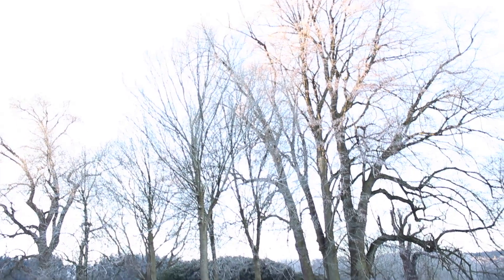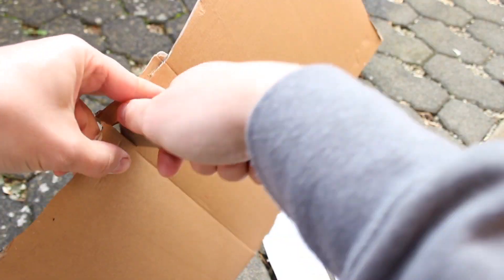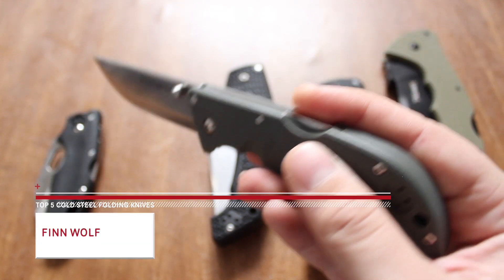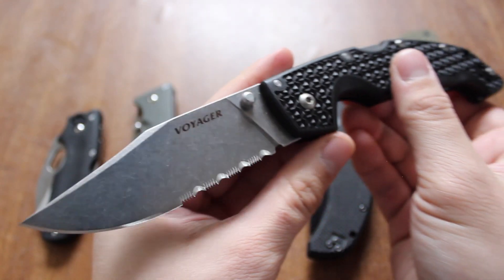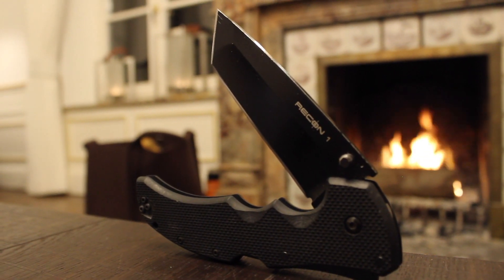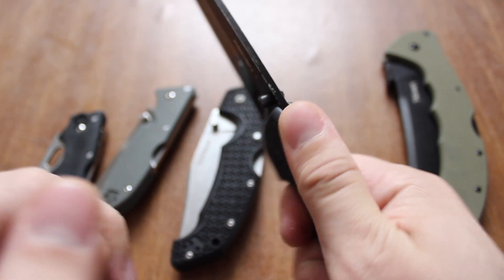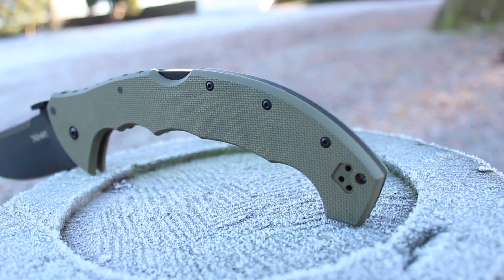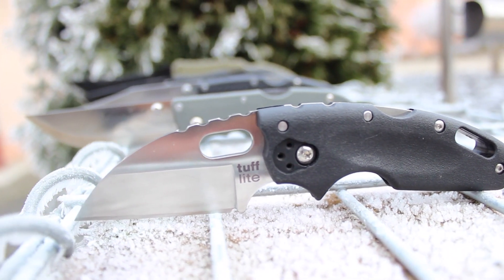Top 5 Best Cold Steel Pocket Knives | EDC [Everyday Carry], Outdoor & Tactical Folding Knives (2017)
For years now I've owned a knife collection of EDC (everyday carry) Cold Steel pocket knives -- as of 2017, these are my 5 favorite Cold Steel folding knives for EDC, the great outdoors and tactical/self defense situations. What are YOUR 5 favorite Cold Steel knives? If I get enough good suggestions I might make a Top 10 Best Cold Steel Pocket Knives video!

--- Cold Steel knives featured in this video:

Cold Steel Tuff Lite Plain Edge Folder Knife
Cold Steel Finn Wolf Folding Pocket Knife
Cold Steel Voyager Tactical Folding Knife
Cold Steel Recon 1 Tactical Pocket Knife
Cold Steel Talwar XL Tactical EDC Knife

MORE Cold Steel knives!